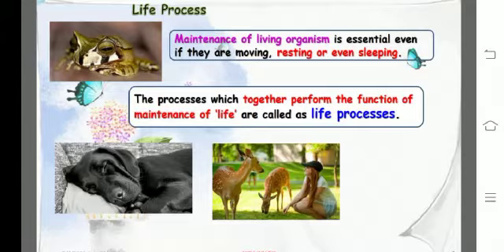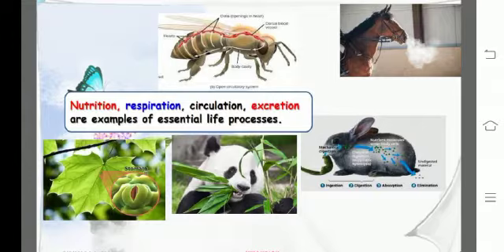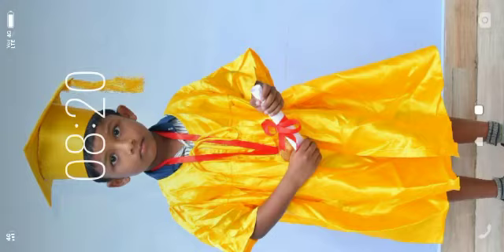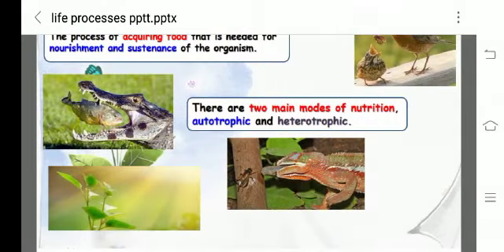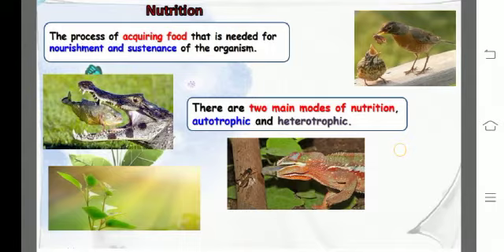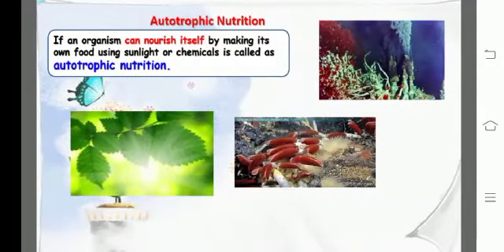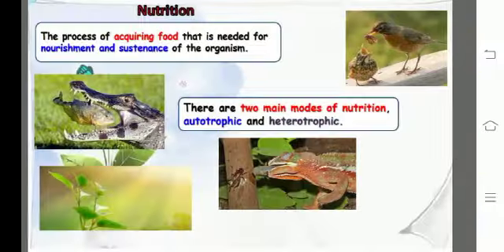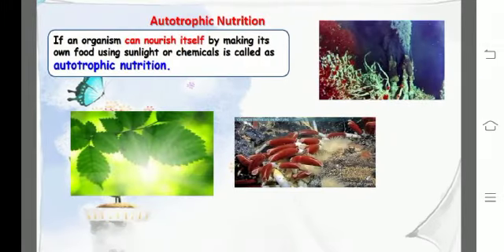TENTH CBSE -BIOLOGY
Video from Maharajan Ramu